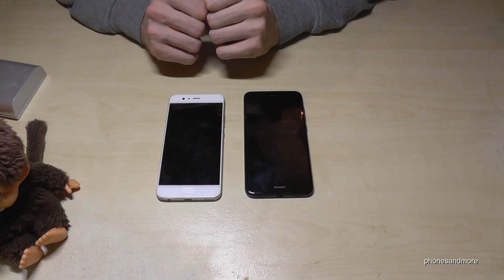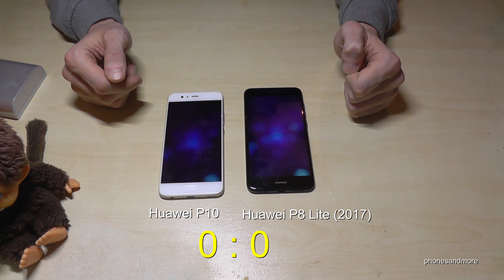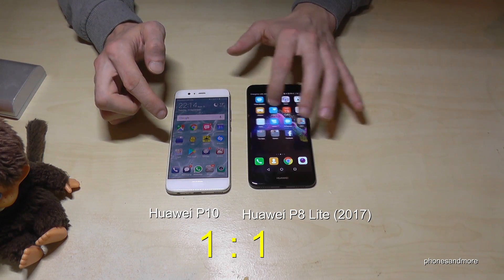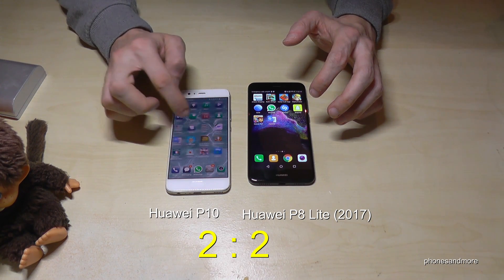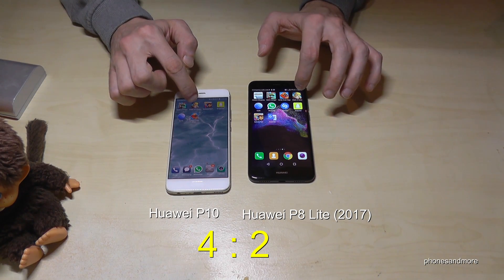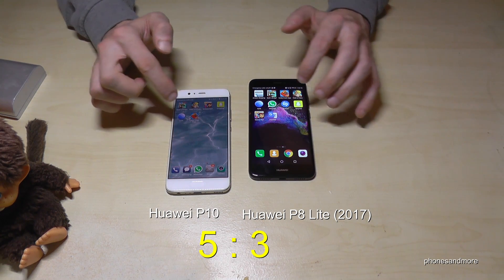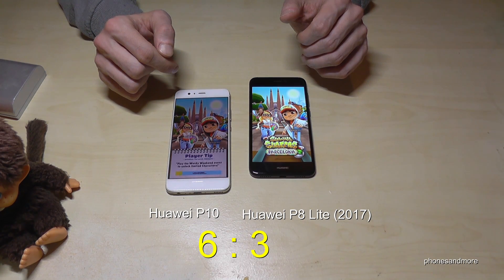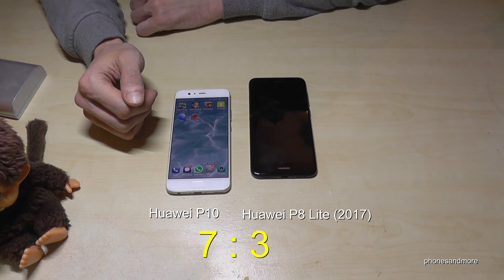Huawei P10 VS Huawei P8 Lite (2017): Quick Speed Test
With this video, I want to show you a quick speed test between the Huawei P10 and the Huawei P8 Lite (2017).

I will test in 10 categories